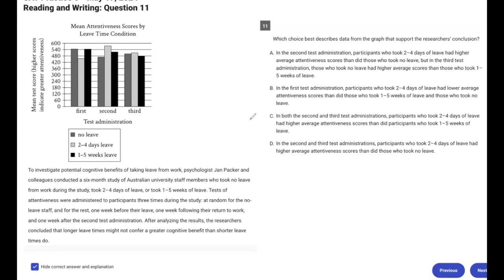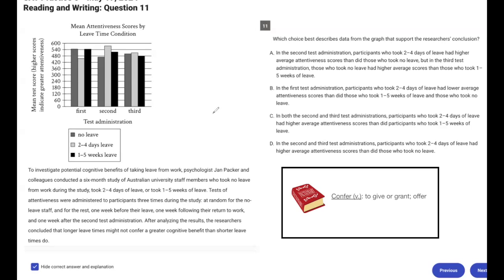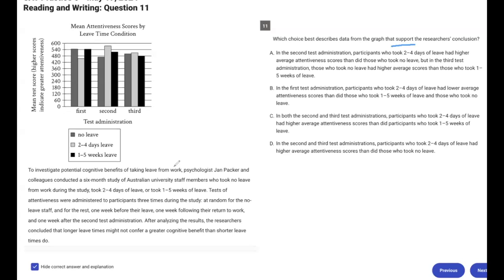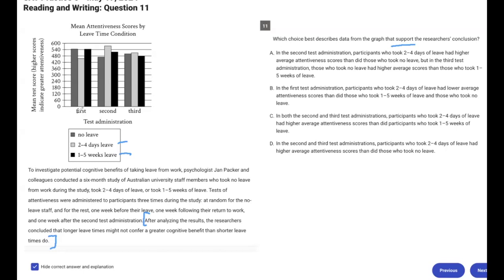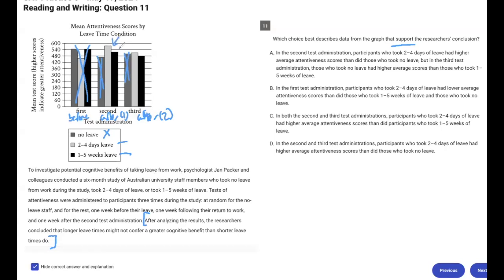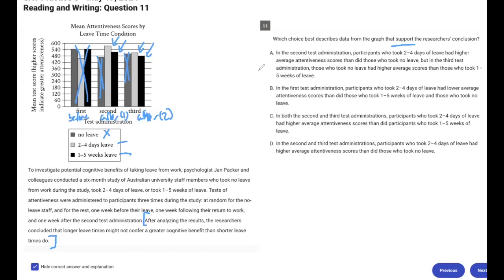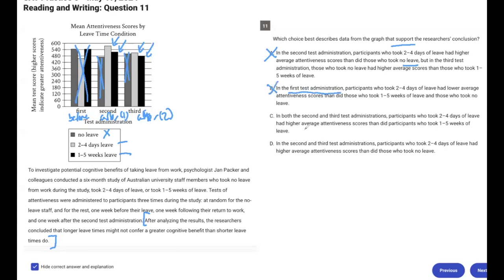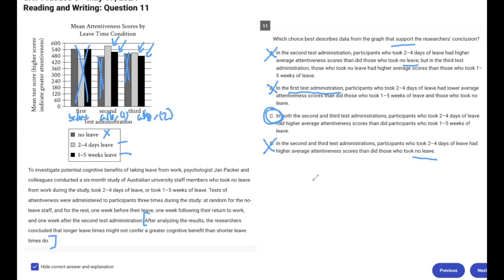Digital SAT Bluebook Practice Test 5, Reading and Writing Module 2 (Hard), Question 11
Solution for Question 11 from Reading and Writing Module 2 (Hard) of Bluebook Practice Test 5.

Which choice best describes data from the graph that support the researchers’ conclusion?

“To investigate potential cognitive benefits of taking leave from work, psychologist Jan Packer and colleagues conducted a six-month study of Australian university staff members…”

Digital SAT
Information and Ideas | Command of Evidence - Quantitative